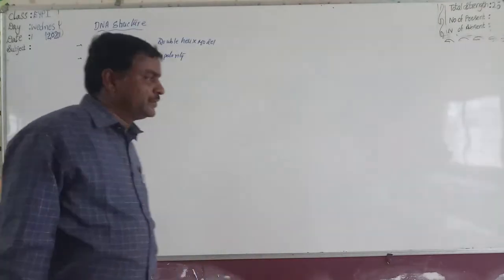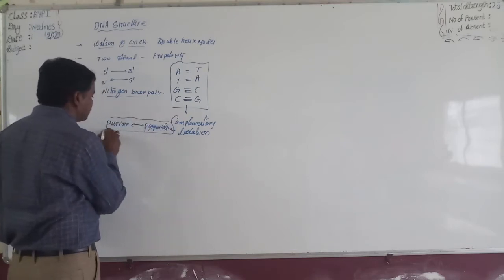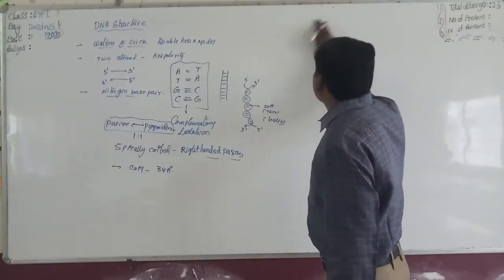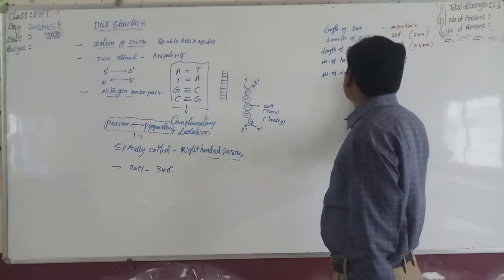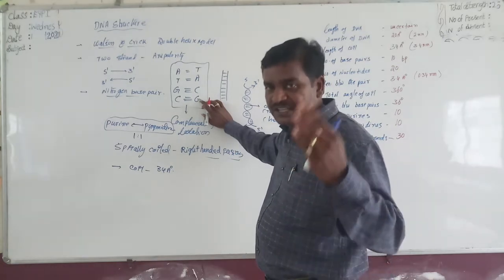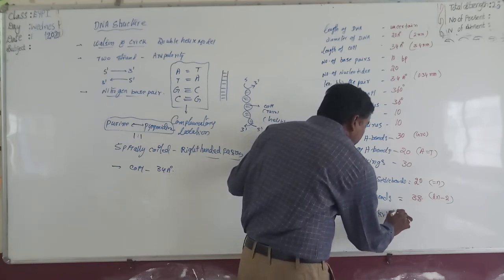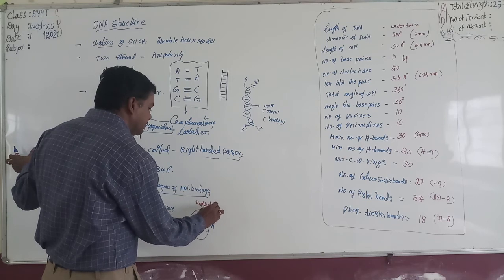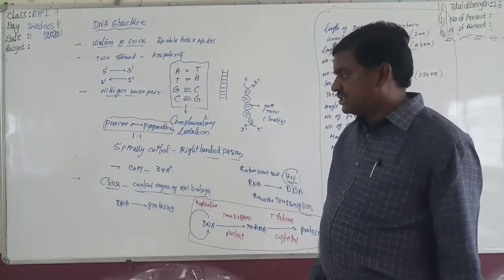Sr Botany 07.06.2021